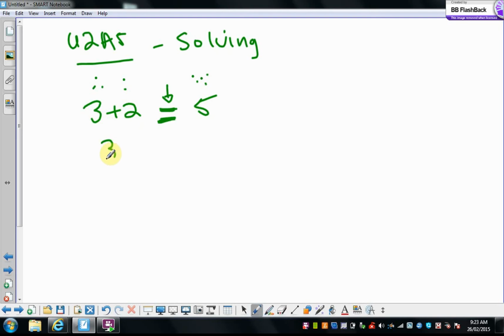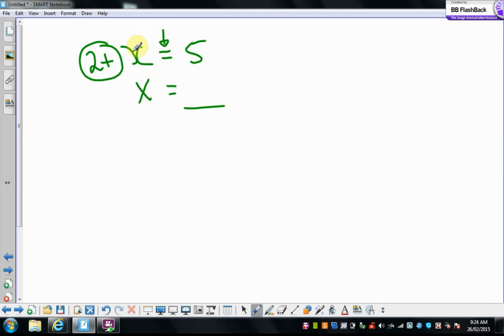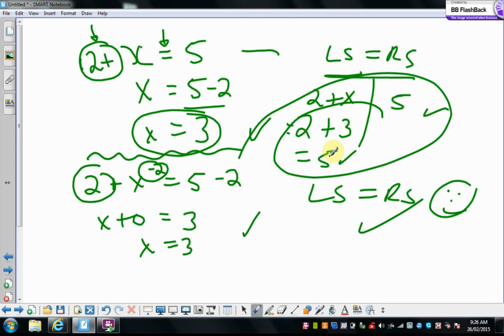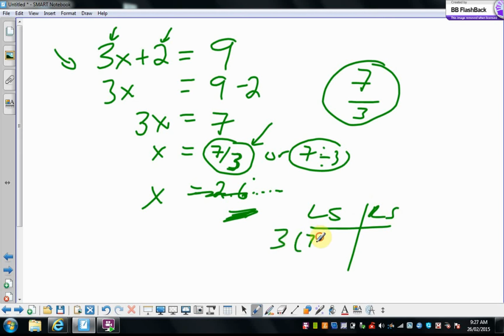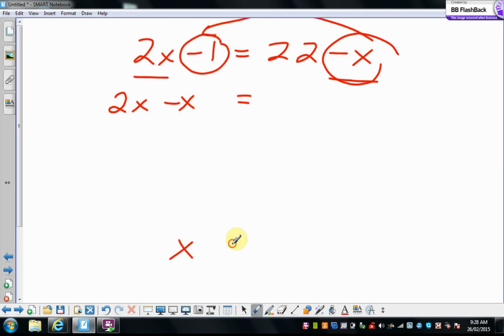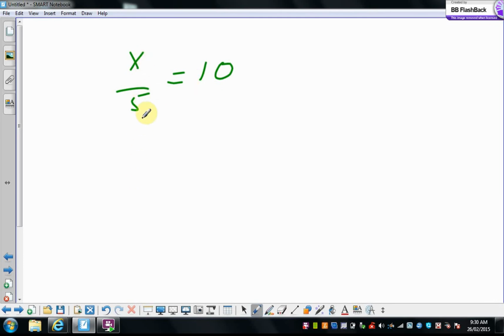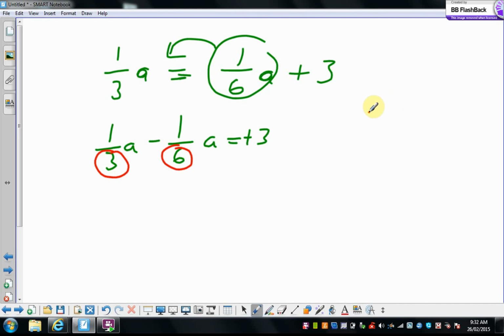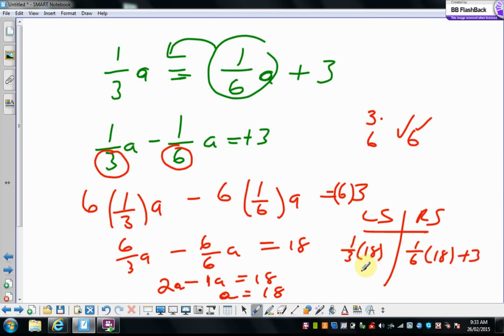2.8 SOLVING EQUATIONS